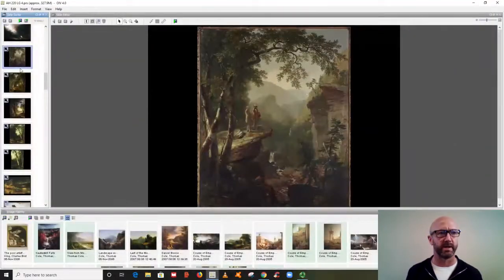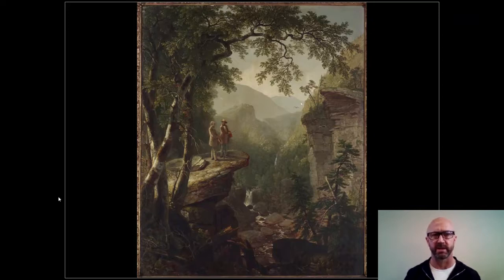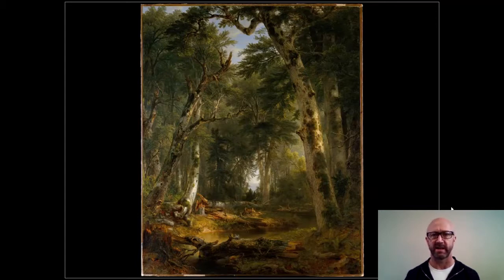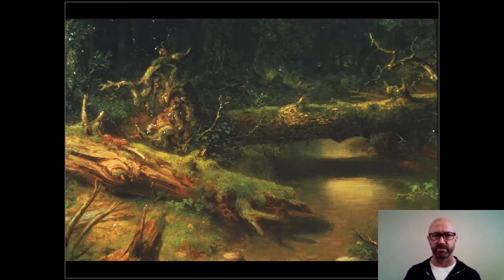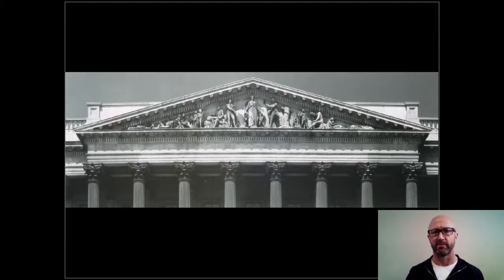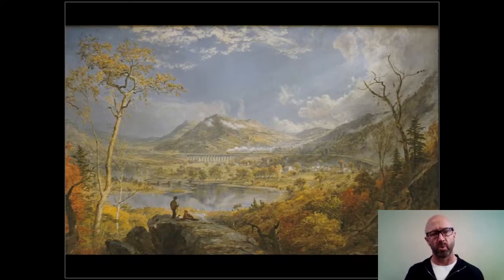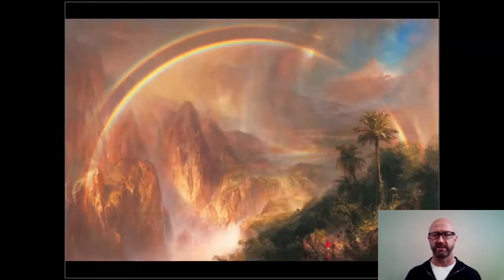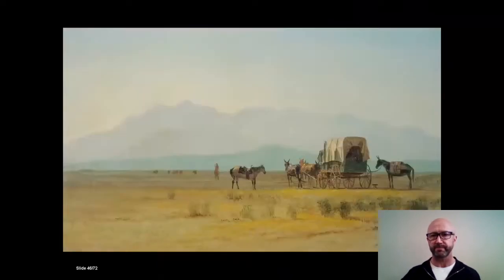8 AH 220 LG 4 19th C Landscape Painting and National Identity